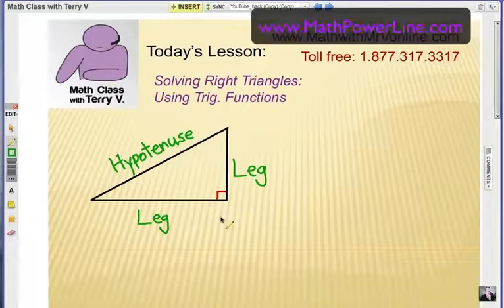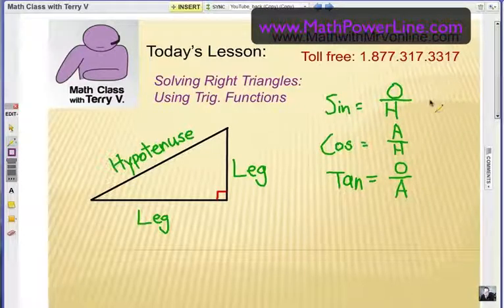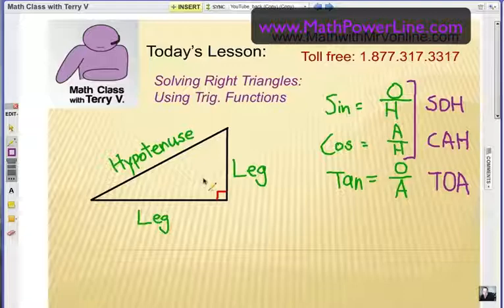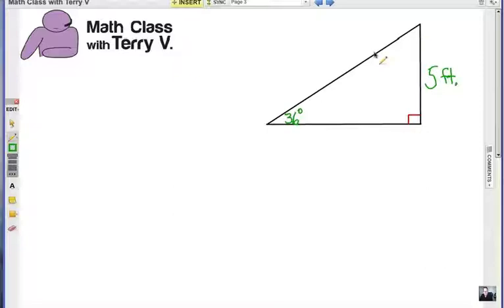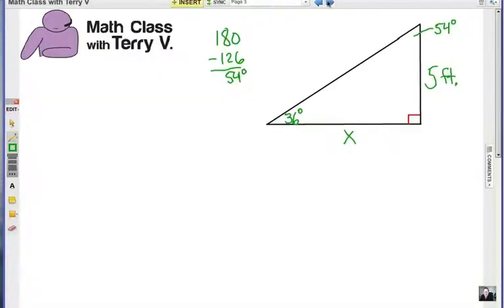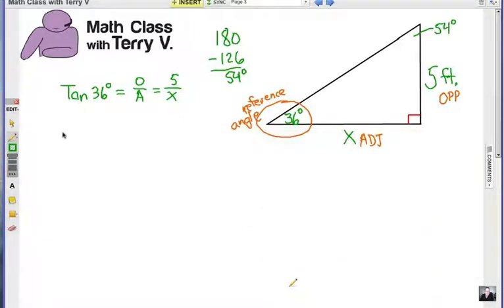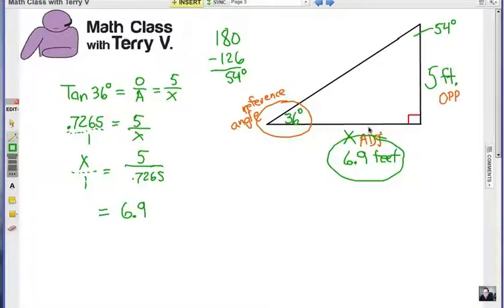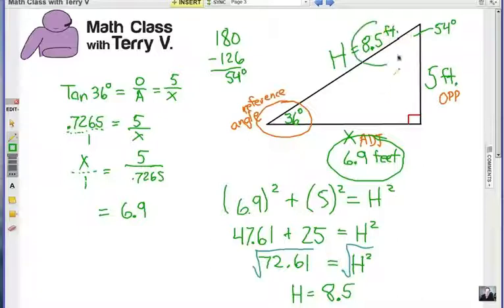How to Solve Right Triangles: the Basics